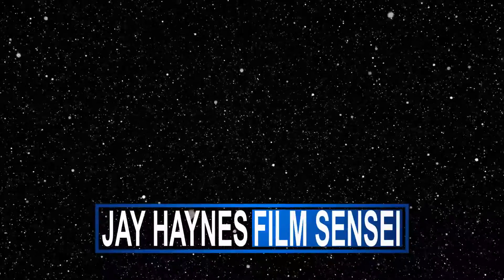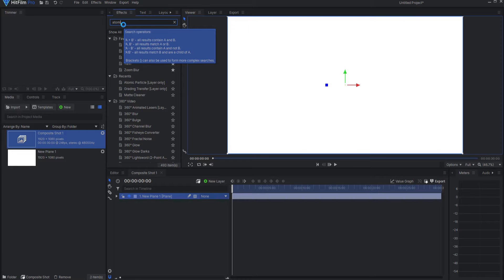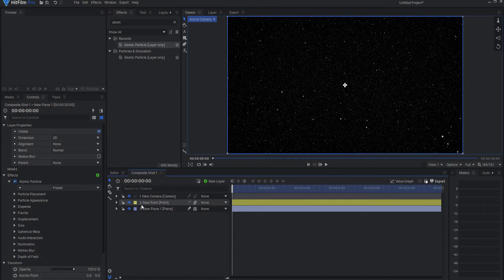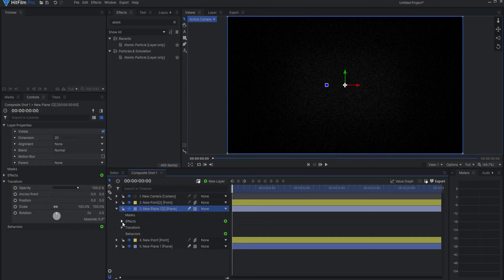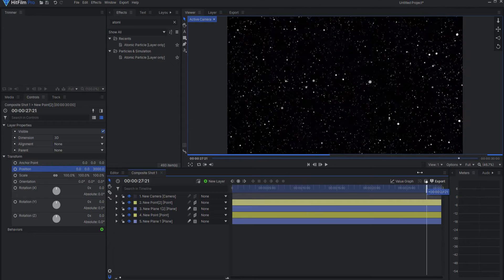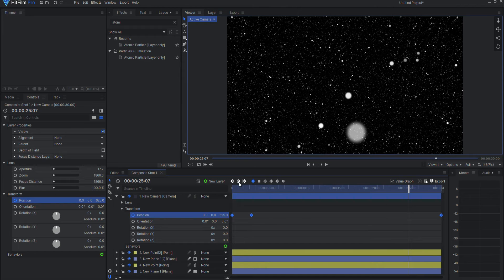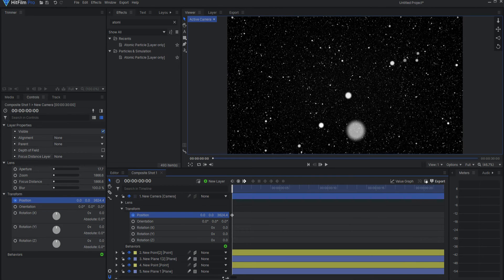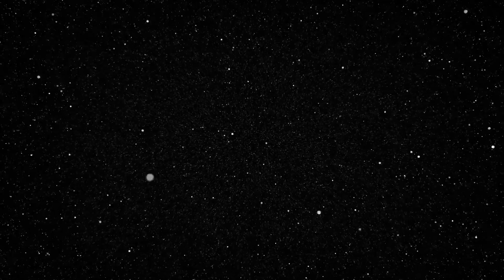How to Create a Looping Animated Starfield in HitFilm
In this video I show how to make a looping animated star field in HitFilm!

Super Easy Particle Based 3D Starfield in HitFilm!